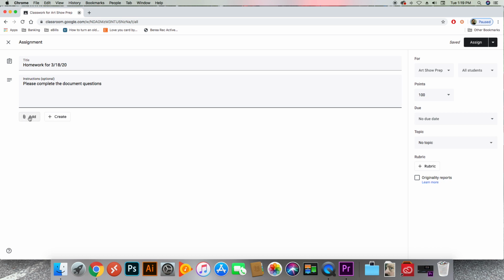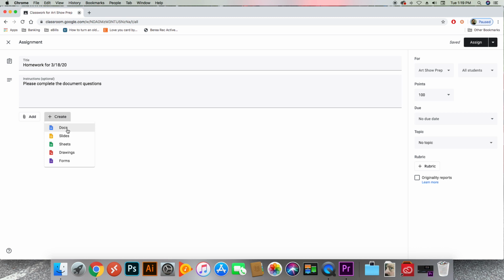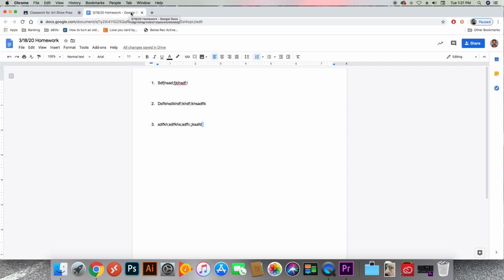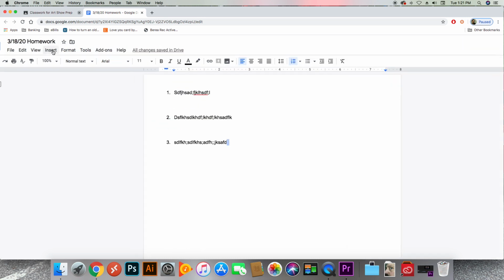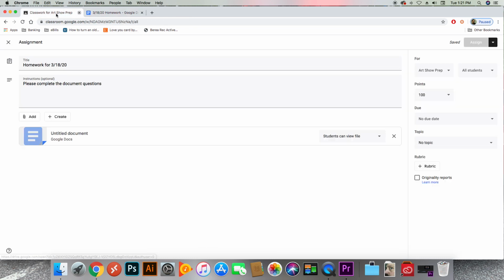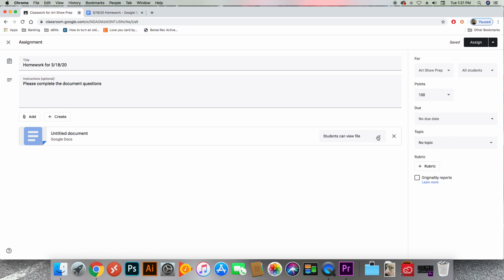Differentiated Assignments in Google Classroom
Selecting groups of students instead of ALL students when creating assignments in Google Classroom